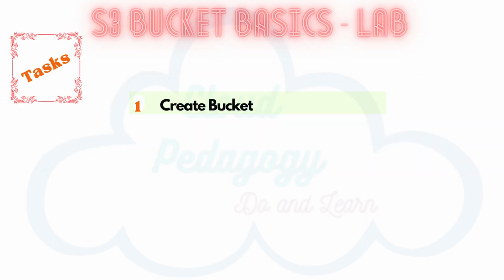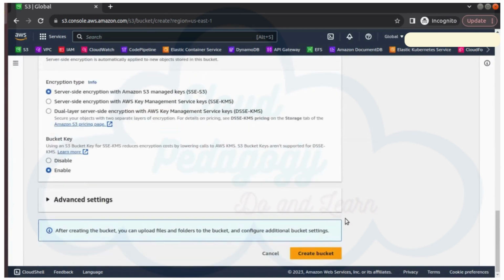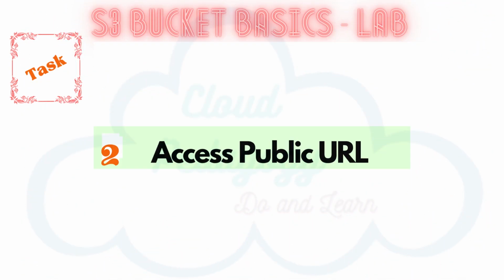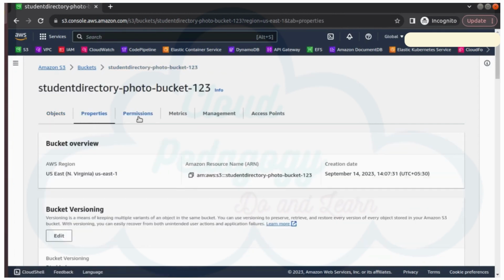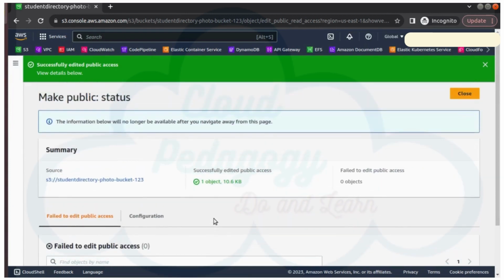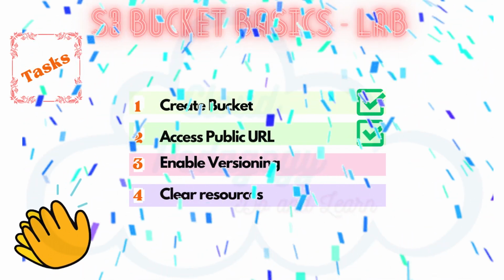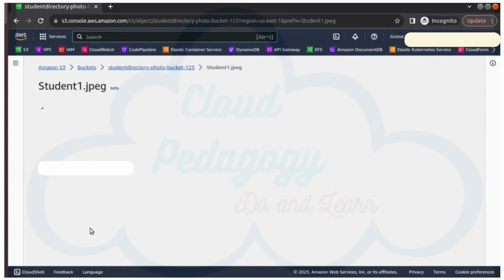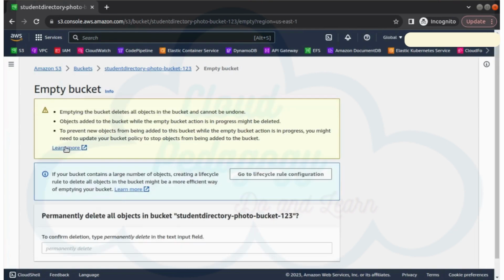AWS Cloud Fundamentals Course - Part 29 - Storage - Object Storage - Amazon S3 Basics - Lab 8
AWS Cloud Fundamentals Course - Part 29 - Storage - Object Storage - Amazon S3 Basics - Lab 8 - by Cloud Pedagogy